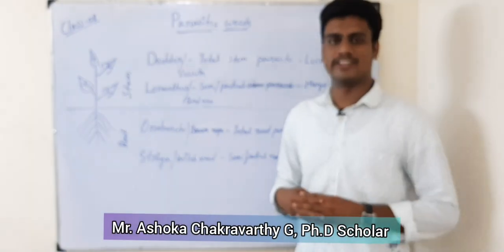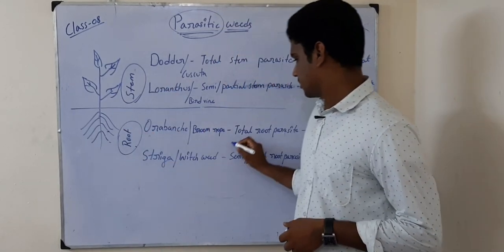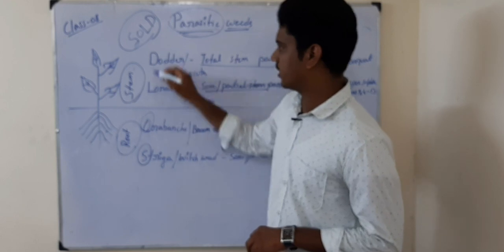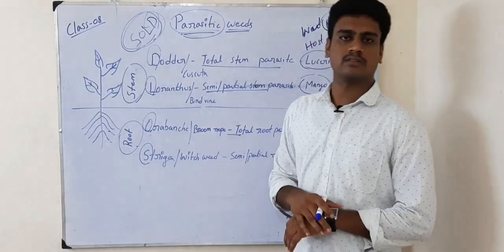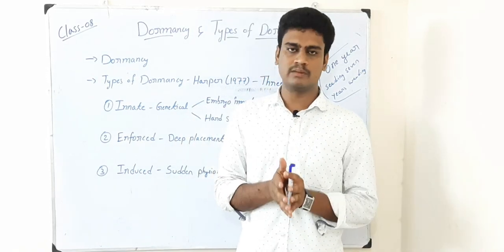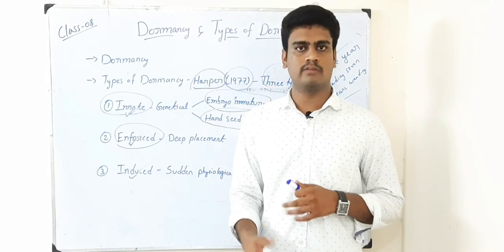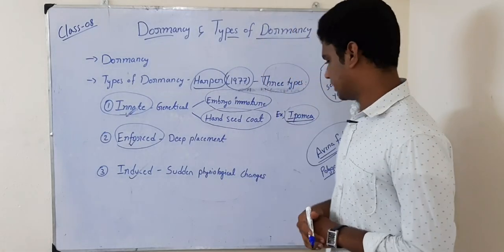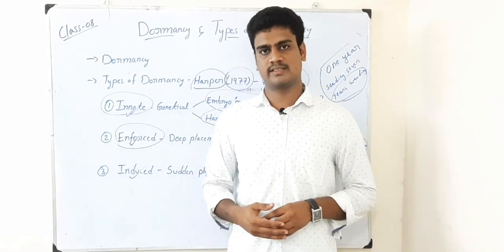Class 08 | Parasitic weeds and Weed seed dormancy | IBPS AFO | ICAR JRF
It's free.